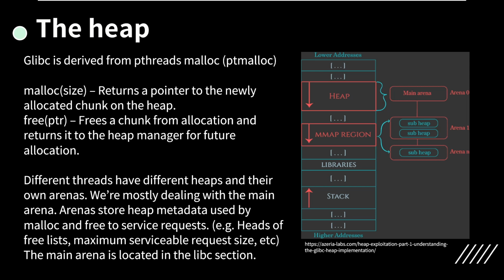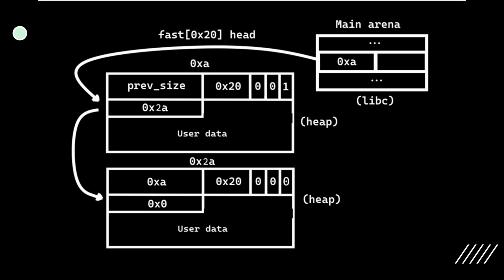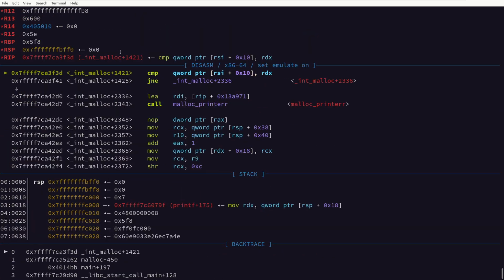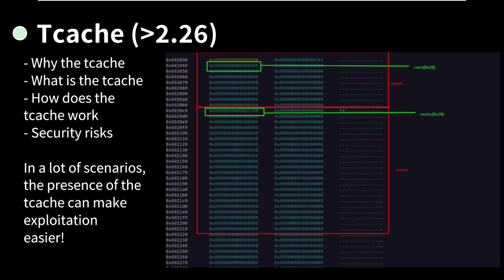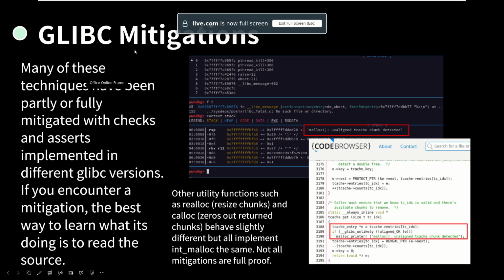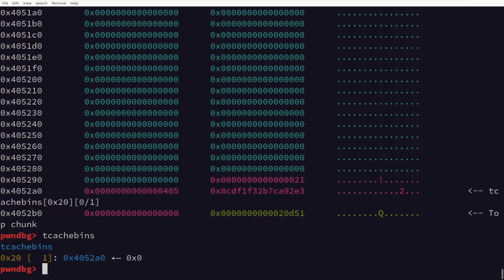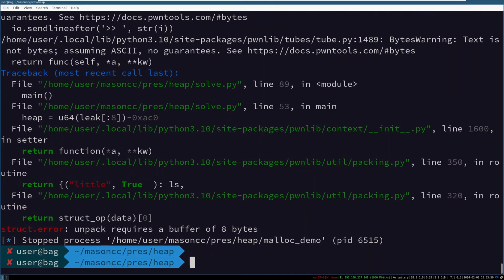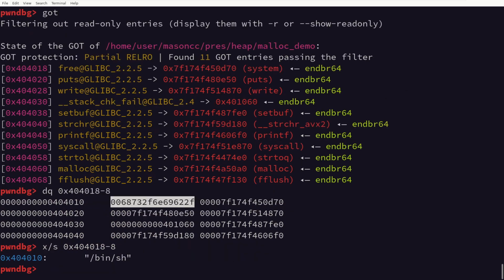MasonCC Talk: An Intro to GLIBC Heap Exploitation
A talk given 3 years ago